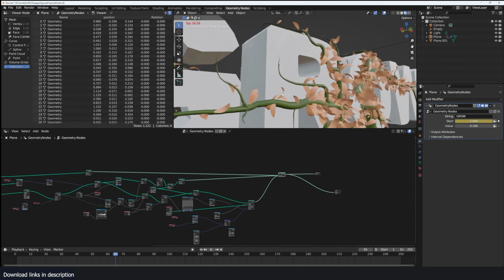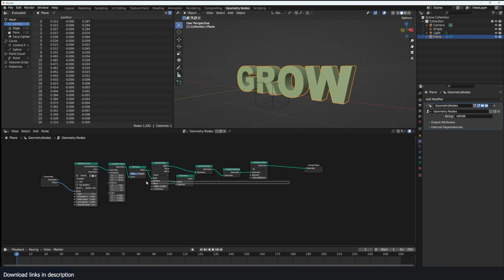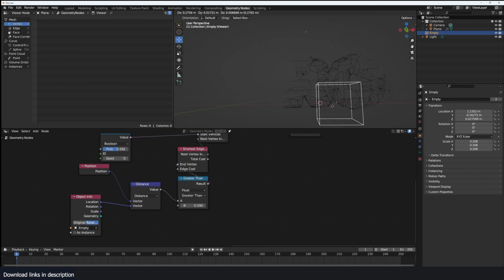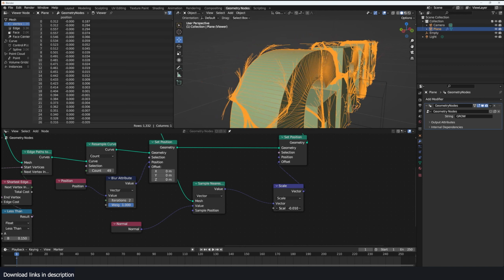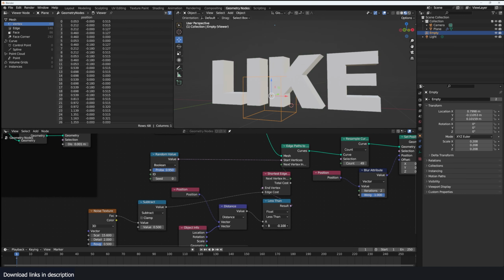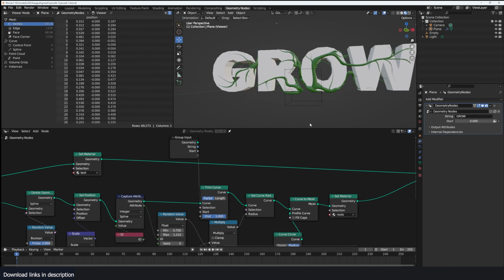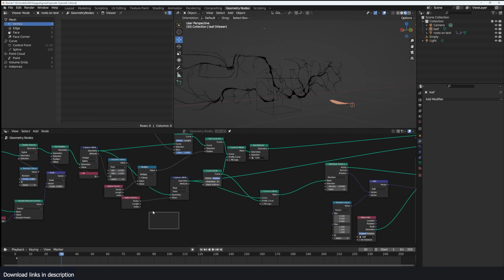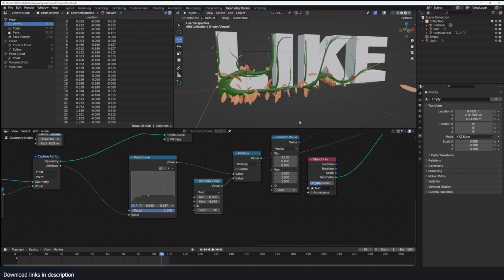Animated Editable text with growing vines blender geometry nodes tutorial